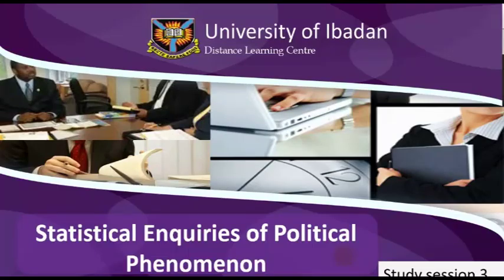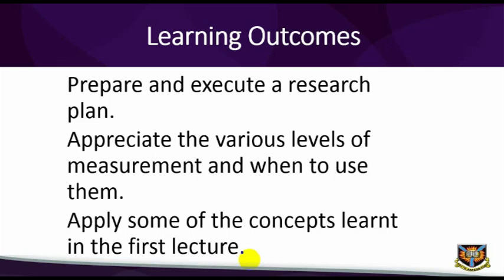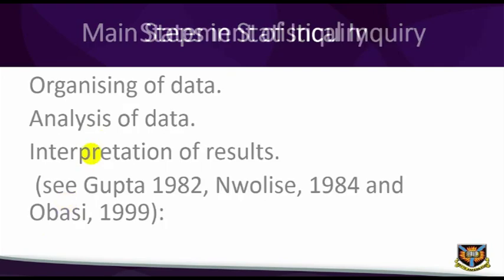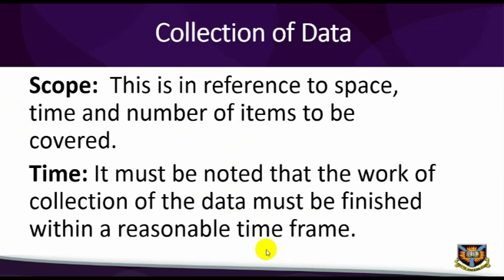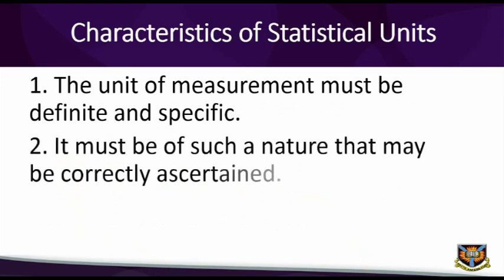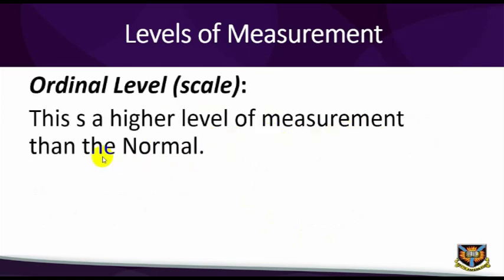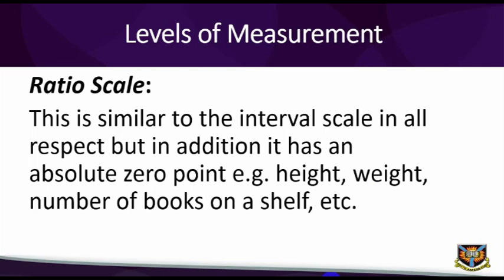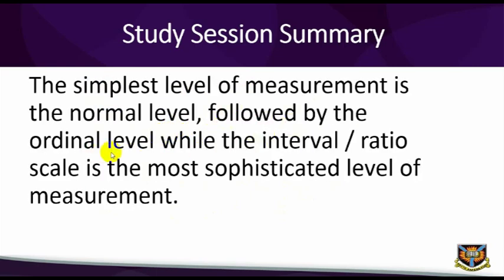pos 311 ss3